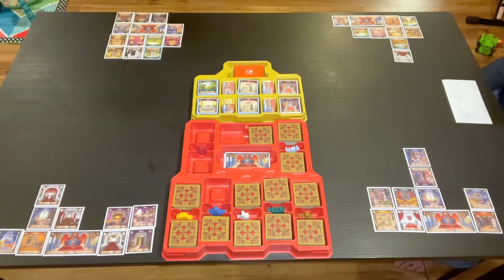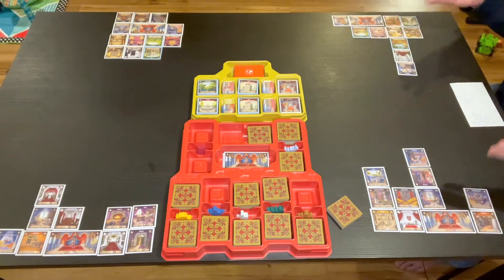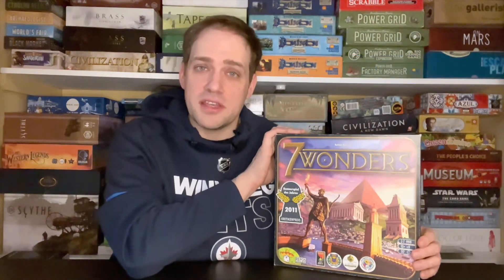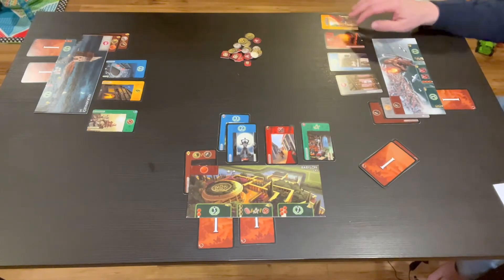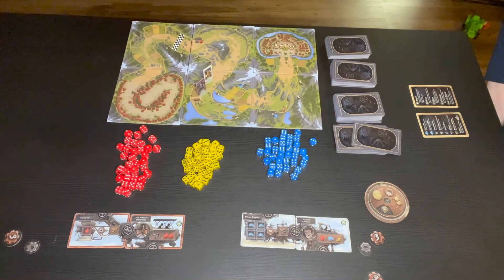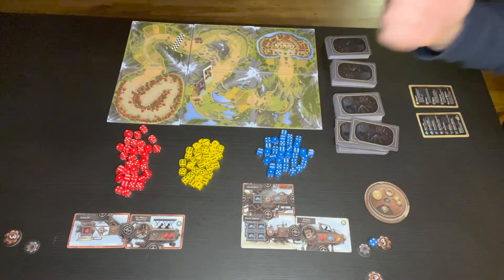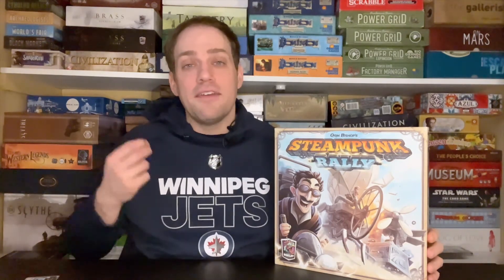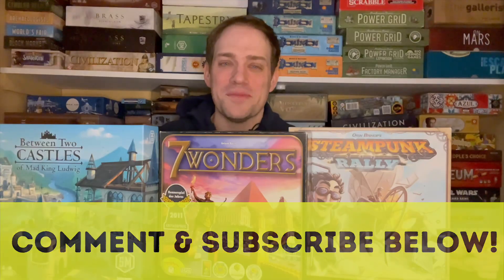Episode 12 - Simultaneous Action Selection Games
Do you ever wish you didn't have to wait to take your next turn? This week is all about games where everyone takes their turn at the same time!

This mechanic is known as Simultaneous Action Selection. Here are 3 solid choices that use that mechanic.

Have you tried these games? Maybe you have a different game that you enjoy that uses this mechanic?

Links to each game here:

Between Two Castles of Mad King Ludwig (00:55)

7 Wonders (04:42​)

Steampunk Rally (08:14​)

00:00​​​ - Intro
00:30 - Never Wait for Your Turn Again!
00:55​ - Between Two Castles of Mad King Ludwig
04:42​ - 7 Wonders
08:14​ - Steampunk Rally